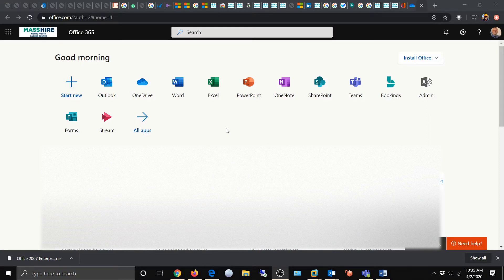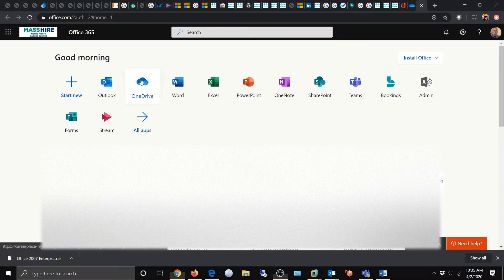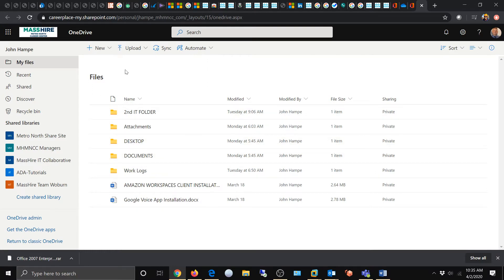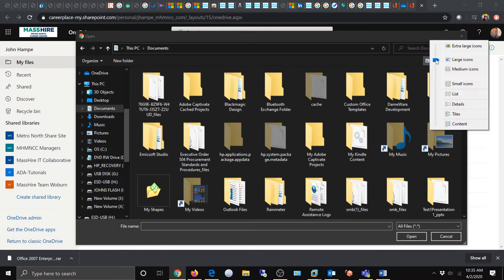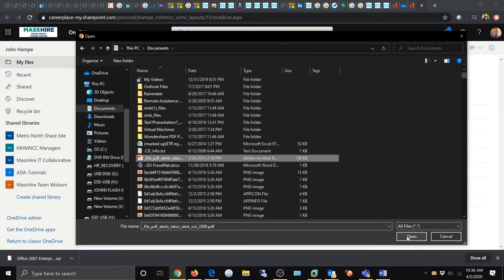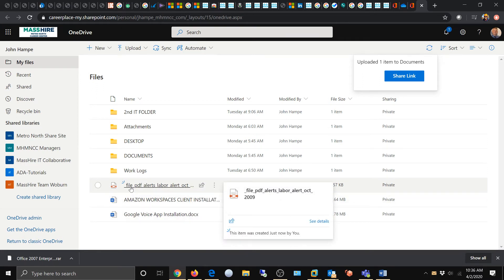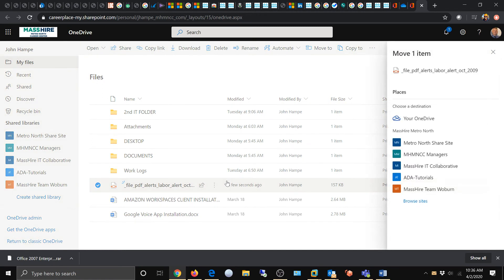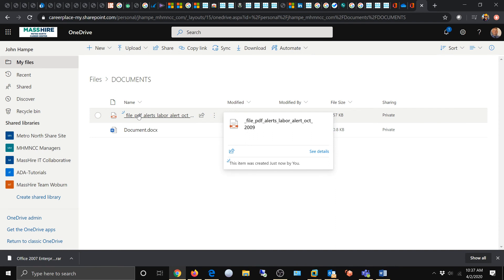Upload File to OneDrive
This video demonstrates how to upload a video from your local pc documents folder to your OneDrive in O365